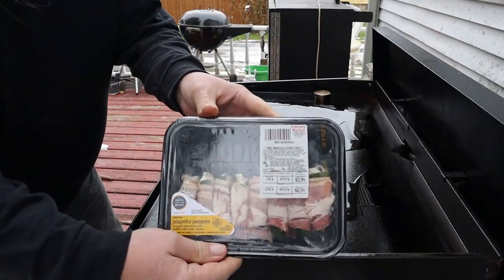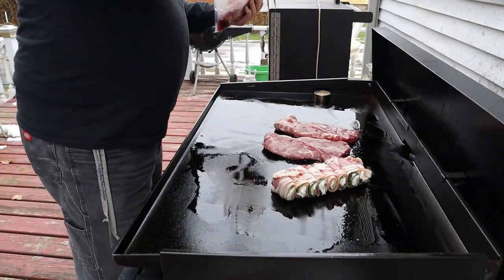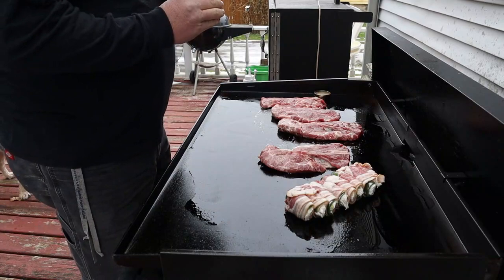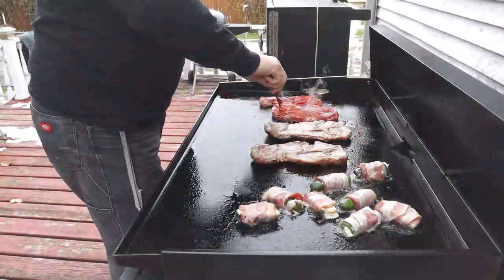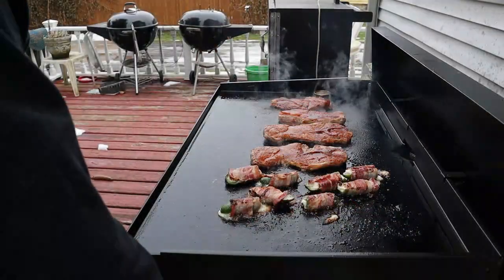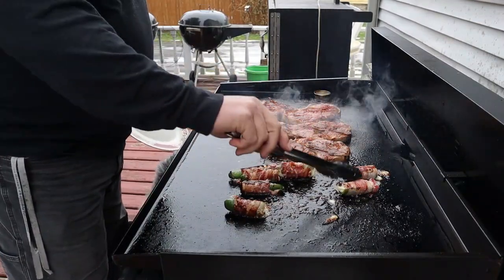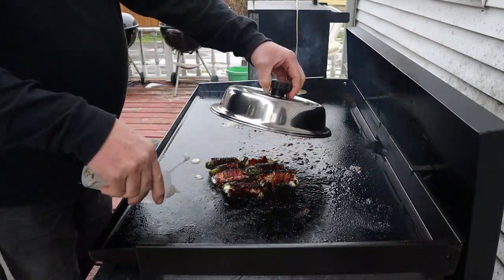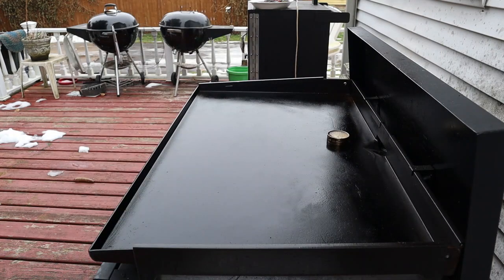Pork Steak Poppers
Pork Steak, Jalapeno Poppers,  Zatarains Blackened seasoning and Mudflap jones all purpose seasoning on the 36" Blackstone